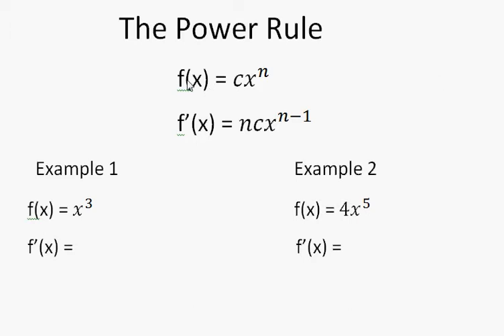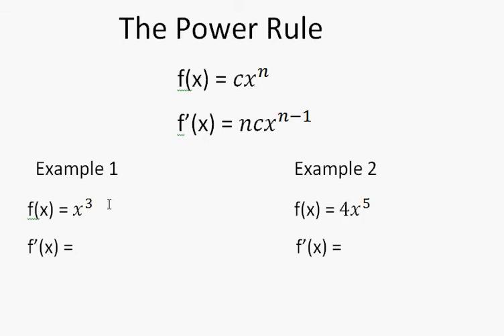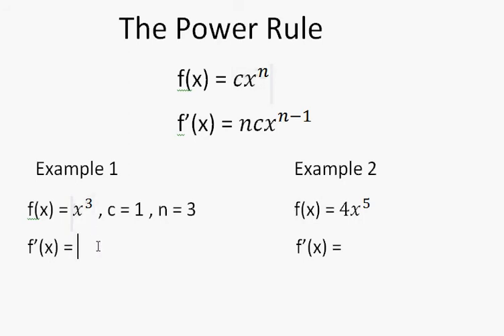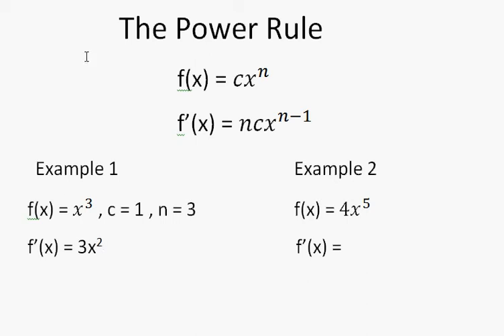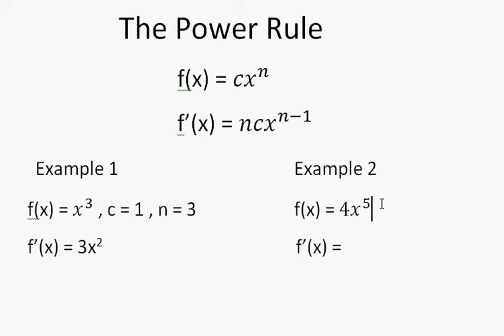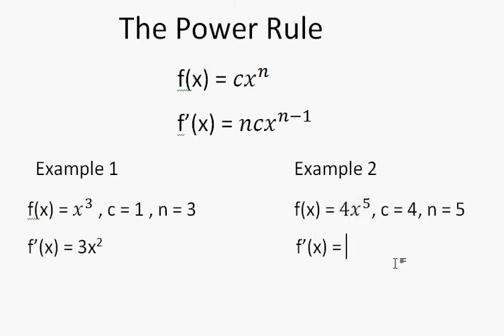Math Tutorials - The Power Rule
In this video I teach you about how to use the Power Rule and how it can be really easy. I show you the variable notation as well. I apologize for the audio, I have no clue why it's so grainy.